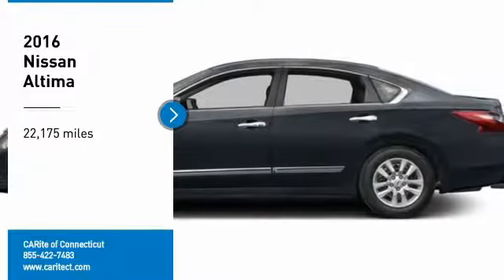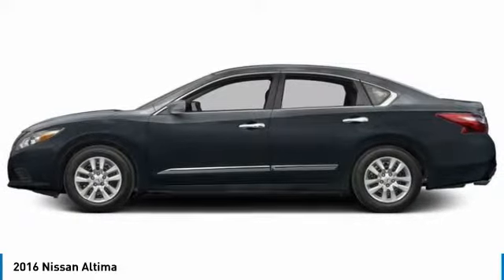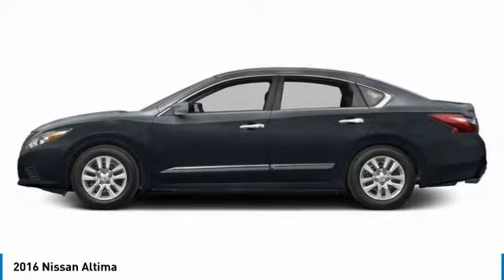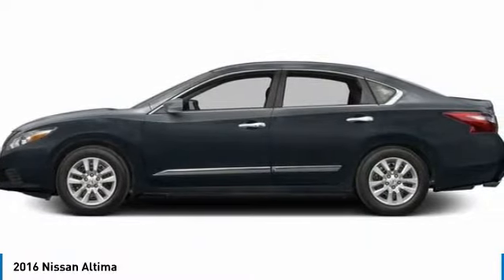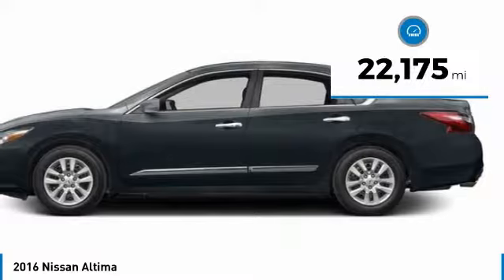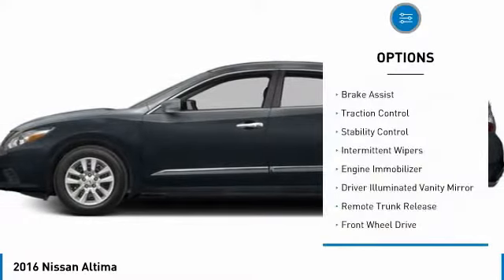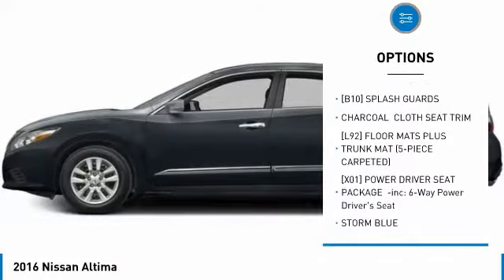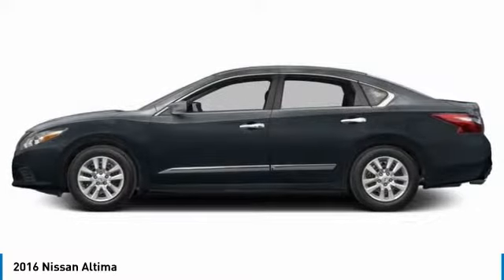2016 Nissan Altima 374932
2016 NISSAN ALTIMA Windsor Locks, CT
Stock# 374932